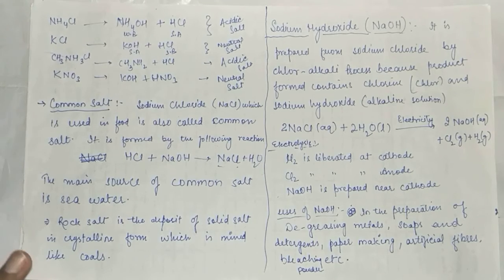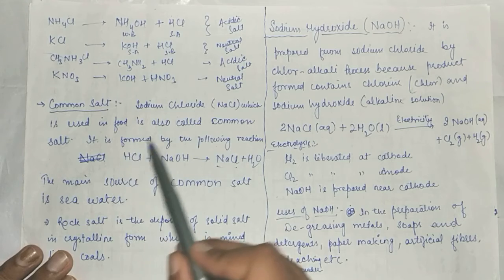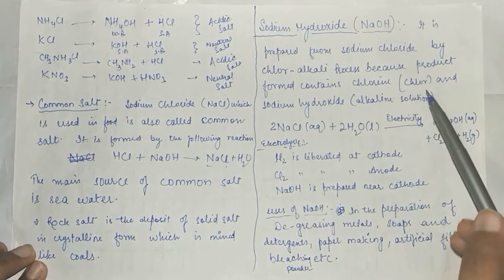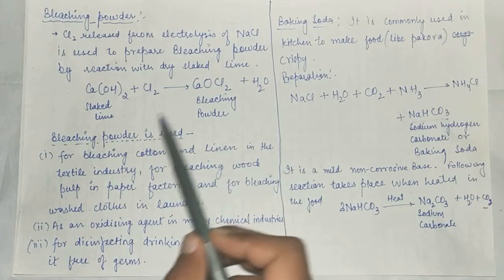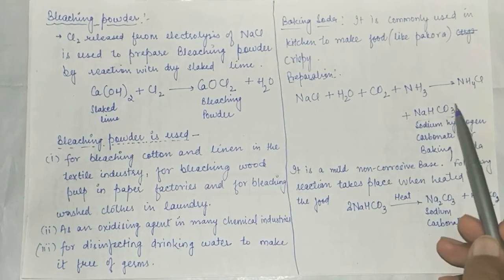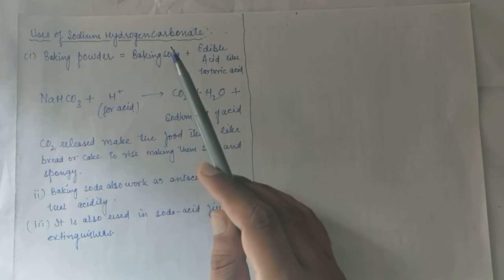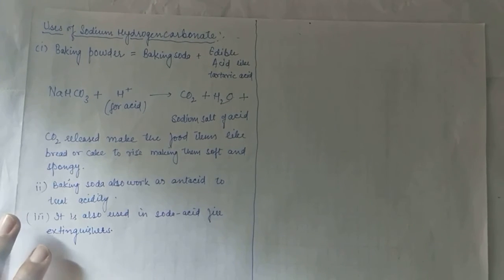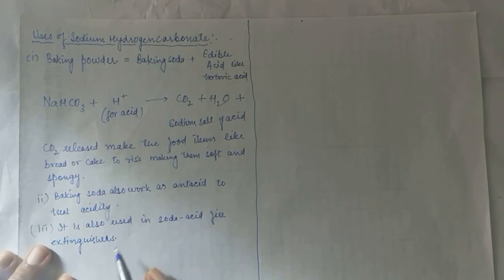Acids, Bases and Salts class-10th Science Video-5